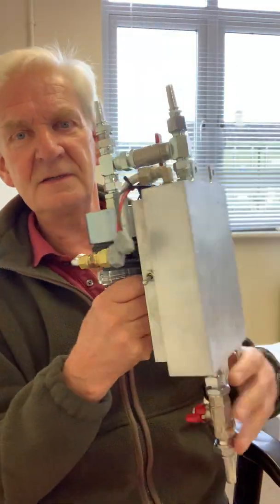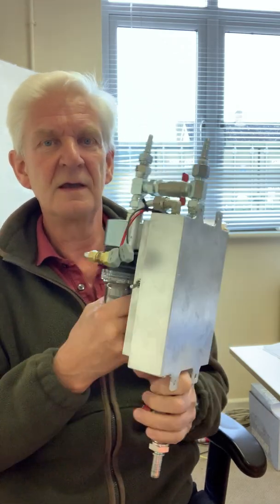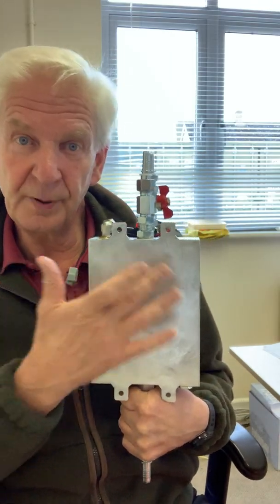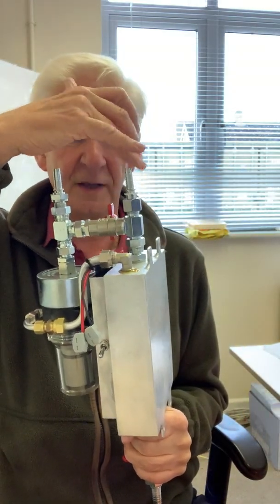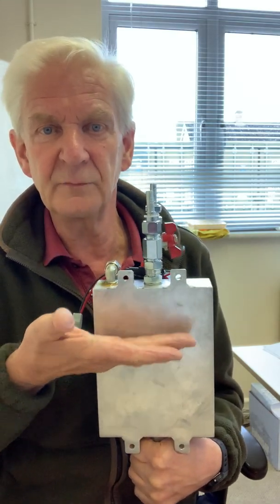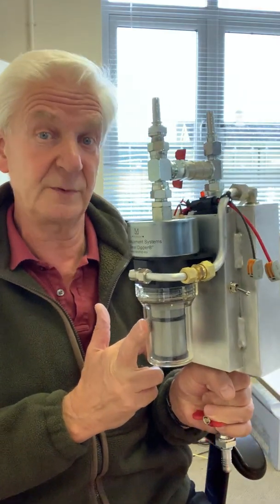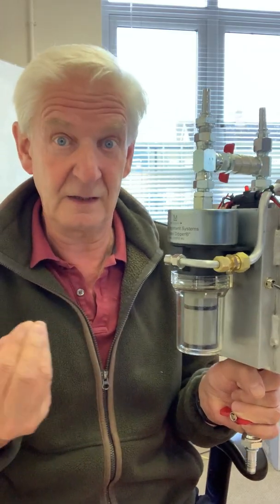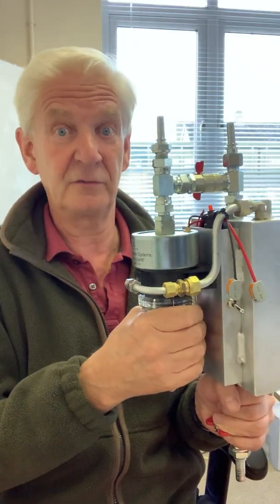How to remove water from your diesel tank The Diesel Dipper explained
Diesel Dipper Inventor - Peter Weide, explains.  What it does, how it works and why you need it.
The Marship Diesel Dipper removes water, sludge and contaminants from the very bottom of your diesel tank.

Available with a 12 volt pump as standard. 24v version available upon request.

The Diesel Dipper is a bypass system. It runs independently of the engine and draws directly off the floor of the tank BELOW the fuel suction.

The water and sludge is drawn into the tank separator where it is separated and can be drained away. The Separator is unique and has a patent pending.
The clean fuel is then filtered through a fine filter before returning to the tank.

The Diesel Dipper is easy to install for someone with basic DIY skills. and will leave your tank completely clean and free from water and sludge.
It should be run when the boat is moving and the bottom of teh tank is sloshing around. Everything on the bottom of the tank will then be removed, even from behind the baffles.

Manufactured in Gloucestershire, UK

Removing the water from the tank is only half of the solution. For effective fuel management, we recommend continued use of a fuel additive and then we can guarantee an end to fuel related issues.

We recommend DieselAid LDB, A blended product with a lubricant, a detergent and a biocide. Manufactured in the UK.